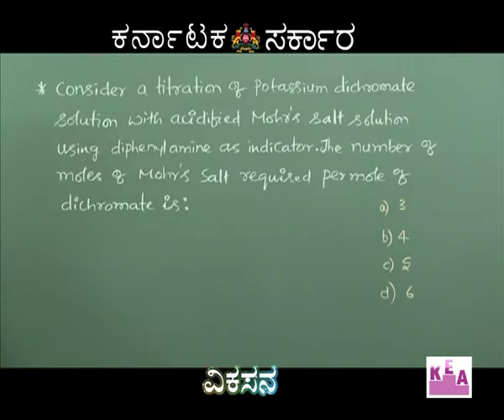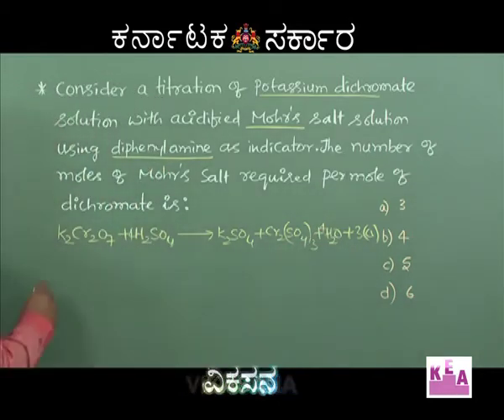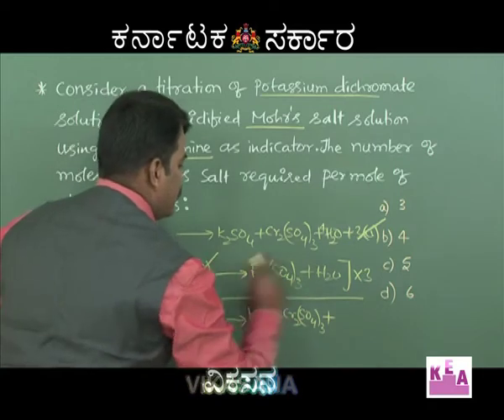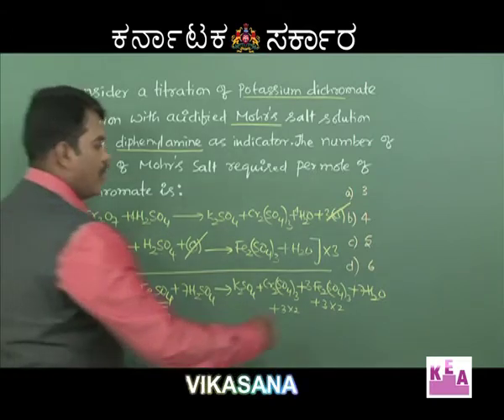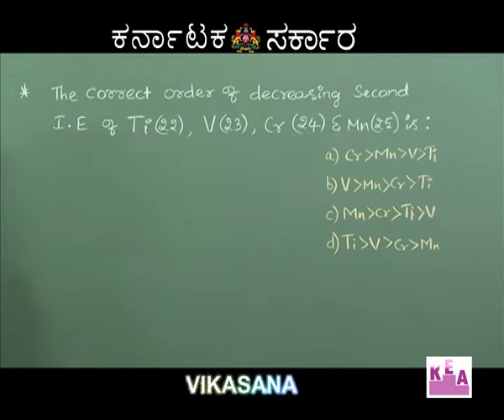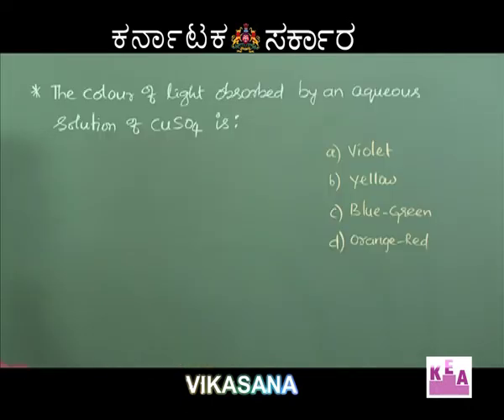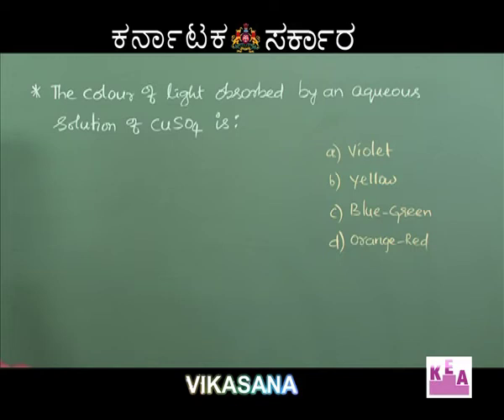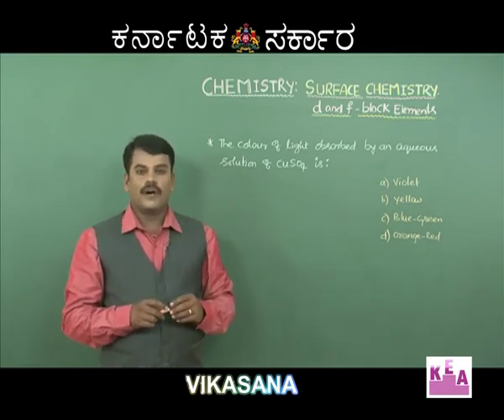Ep 06 Chem Surface Chemistry &d&f block elements 03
Surface Chemistry and D & F Block Elements